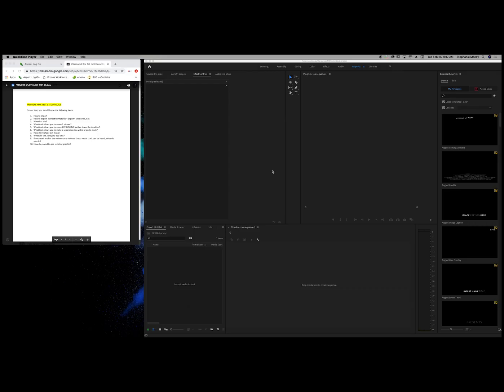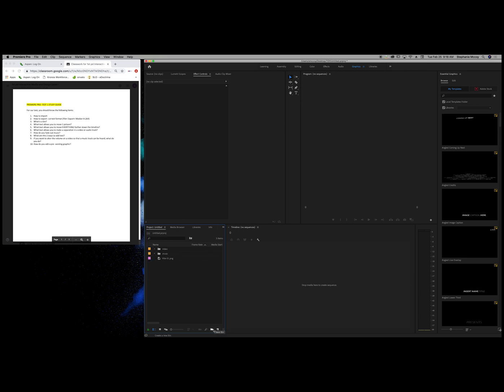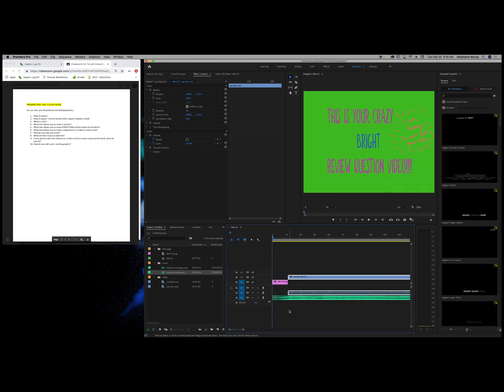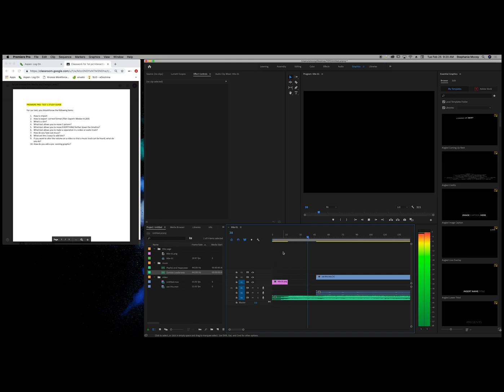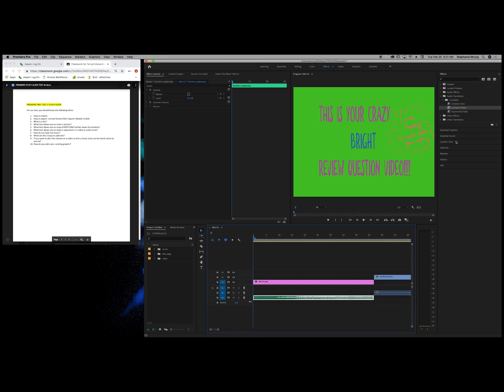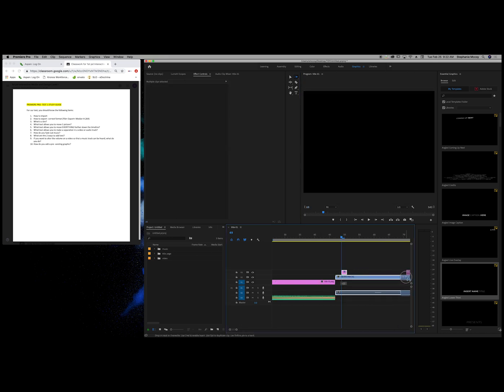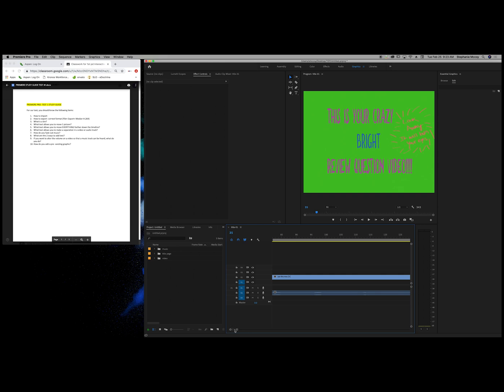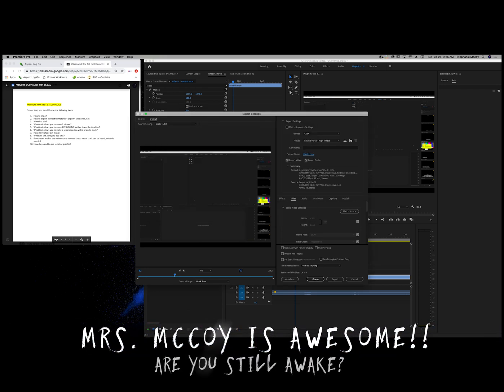review questions for premiere pro test #1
This video goes over the answer to your review sheet.  It is complete with all my normal weirdness- zombie noise effects -and of course items that don't work while I am demonstrating (title graphic).